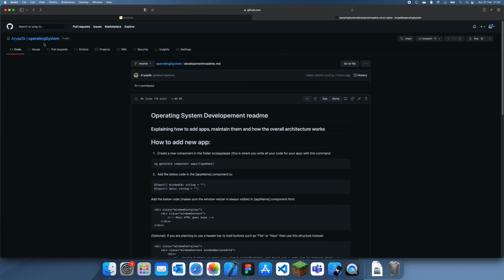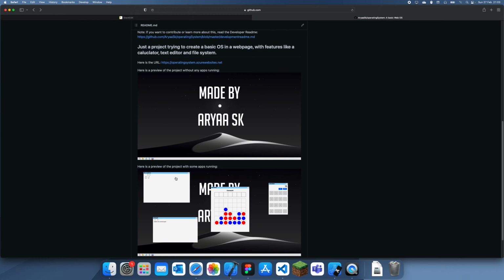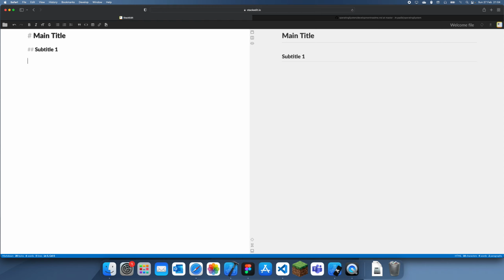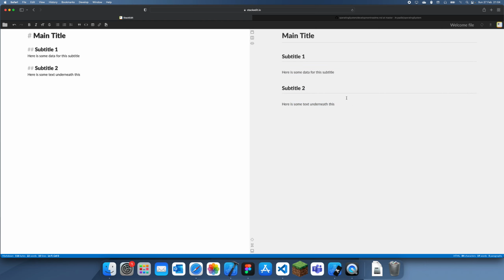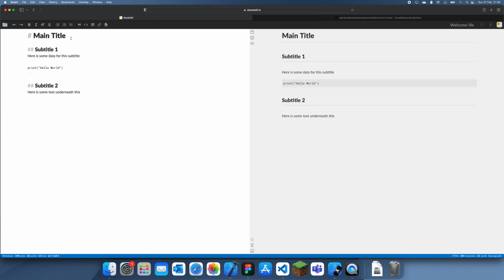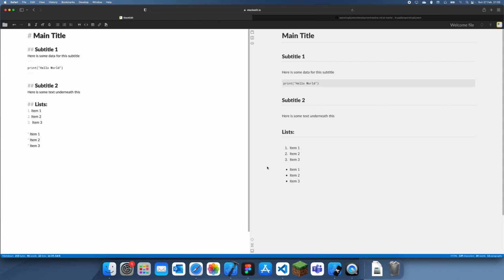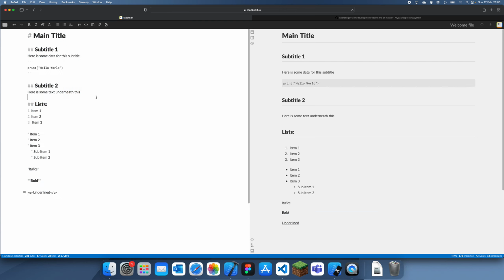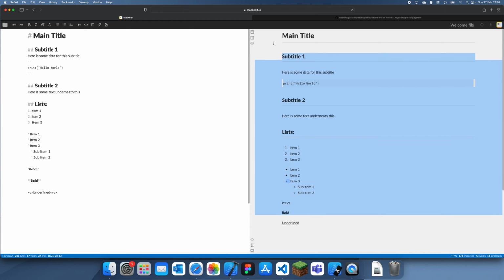Github Basics: Markdown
Markdown is very useful to know when writing documentation inside the README file, and I will be explaining the basics of it in this video.

Here is a cheatsheet to help you if you get stuck